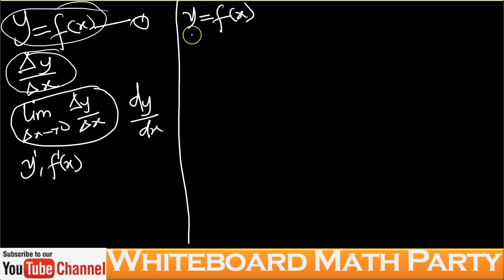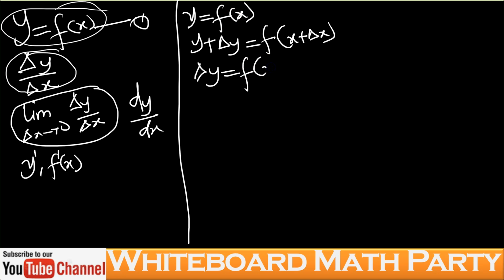Differentiation| First principle differential coefficient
Learn the basic derivation of the first principle differential coefficient or derivative of a function. From this level, we shall head straight to differentiating functions by first principle